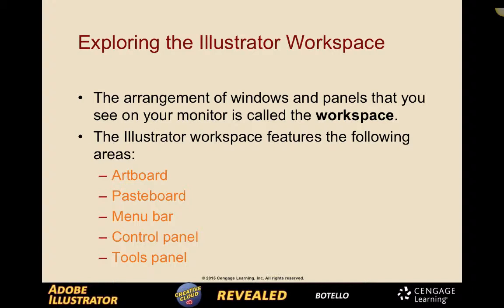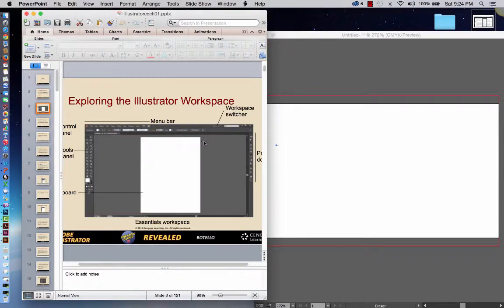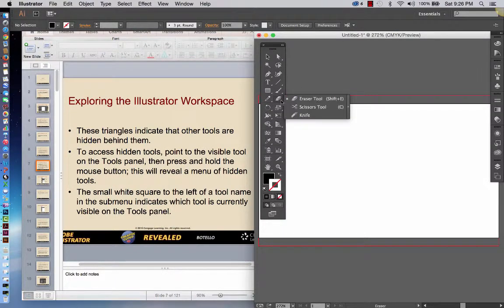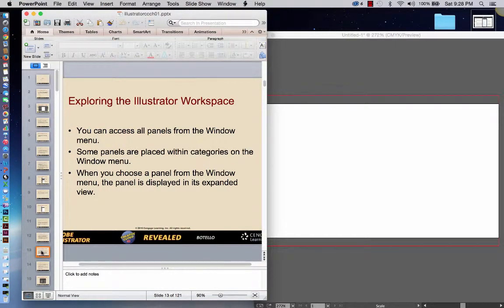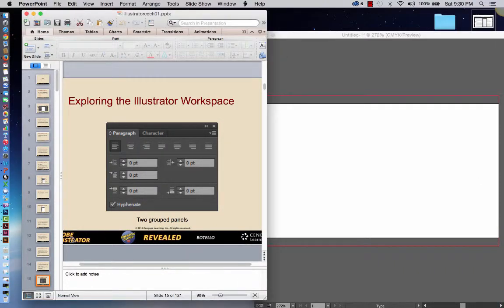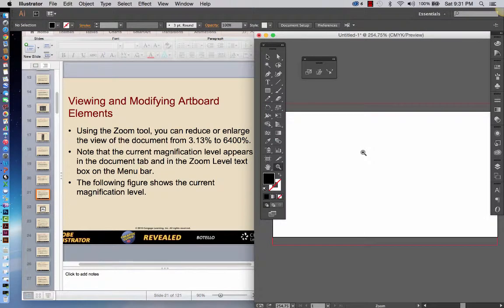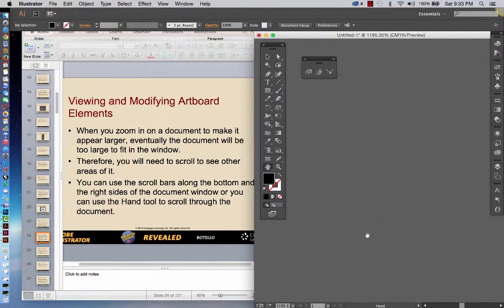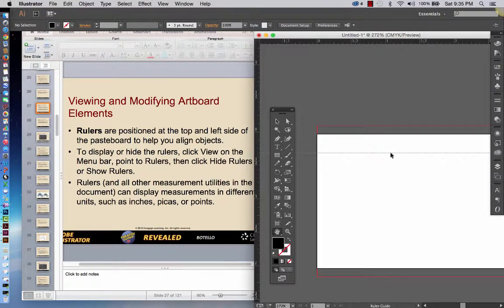Chapter 1 Lecture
Table of Contents:

00:25 - Chapter 1
01:18 - Exploring the Illustrator Workspace